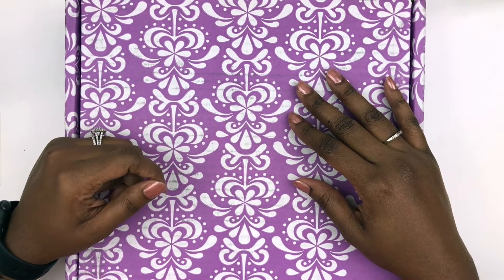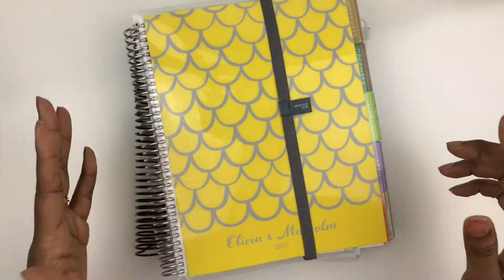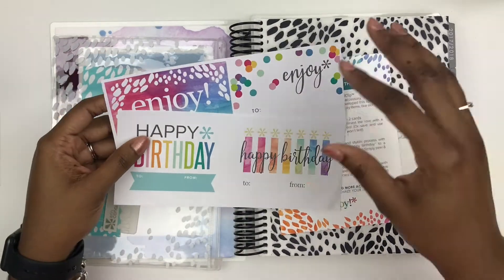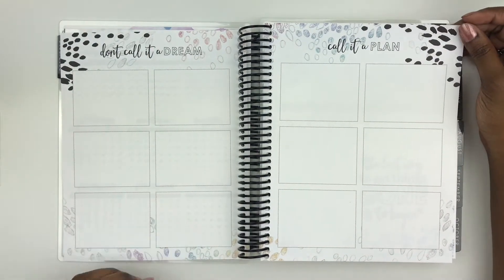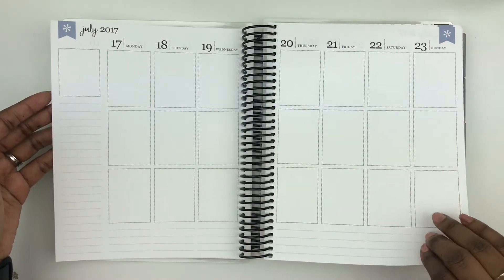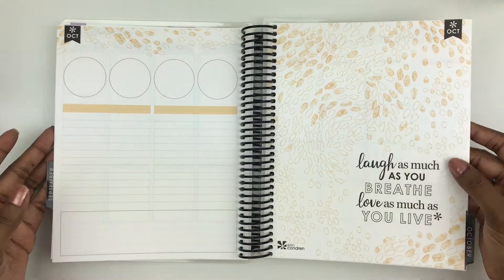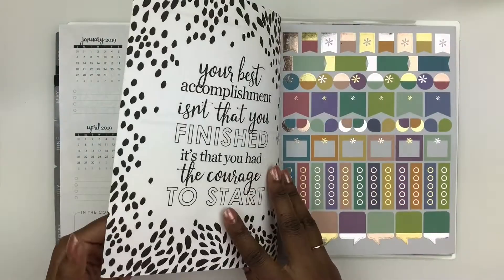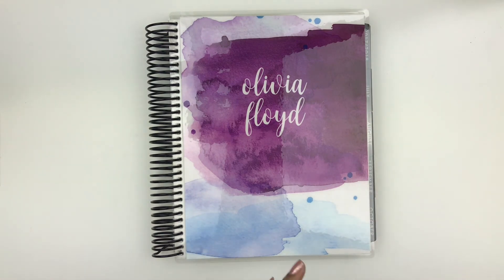Erin Condren Life Planner Unboxing and Review | 2017-2018 | Organized with Olivia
Hi Everyone! I hope you enjoy this Erin Condren Life Planner unboxing and first impressions review. Watch in HD!

*Sorry for the shaking - after editing I realized some parts of my filming set-up were unstable.

The planner I’m using is the 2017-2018 Vertical Erin Condren – Neutral layout

Equipment Used:
Camera: iPhone 7
Tripod: amzn.to/2ra3shw
Editing Program: iMovie

FTC: This video is not sponsored and all items shown were purchased by me unless otherwise noted.